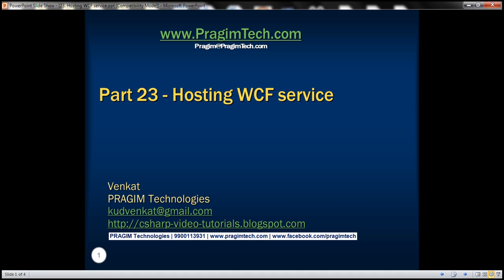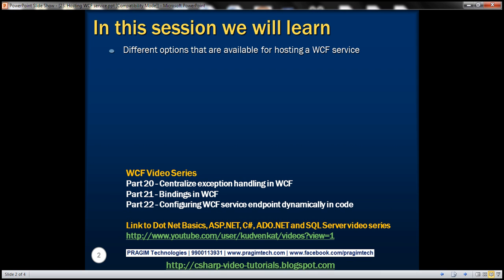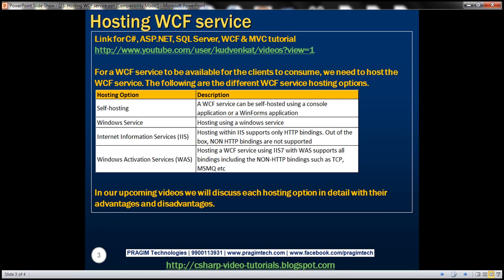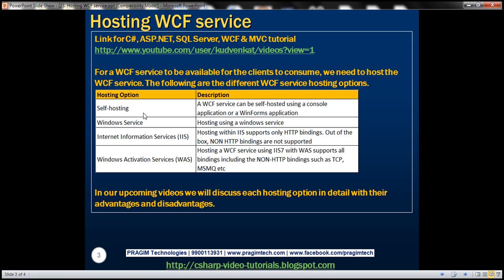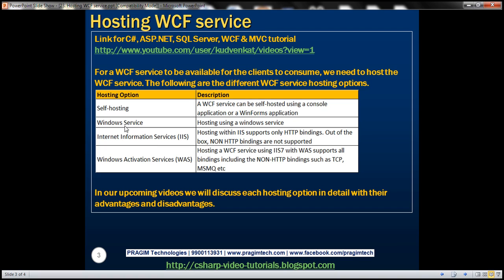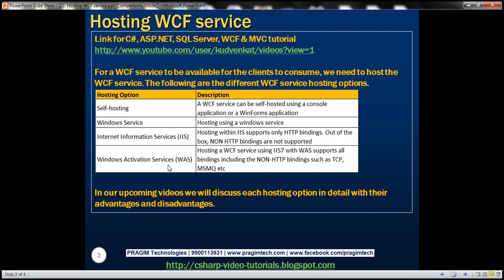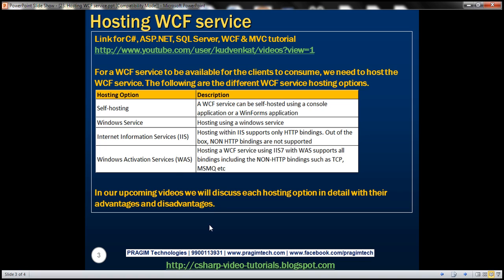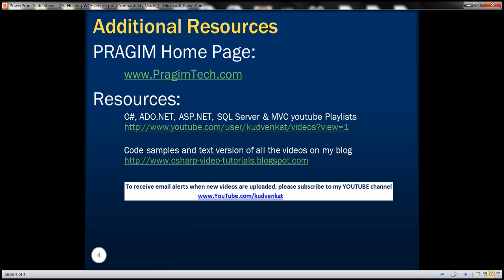Part 23 Hosting WCF service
In this video we will discuss different options that are available for hosting a WCF service.

For a WCF service to be available for the clients to consume, we need to host the WCF service. The following are the different WCF service hosting options.
Self-hosting - A WCF service can be self-hosted using a console application or a winforms application.
Windows Service - Hosting using a windows service
Internet Information Services (IIS) - Hosting within IIS supports only HTTP bindings. Out of the box, NON HTTP bindings are not supported.
Windows Activation Services (WAS) -  Hosting a WCF service using IIS7 with WAS supports all bindings including the NON-HTTP bindings such as TCP, MSMQ etc.

In our upcoming videos we will discuss each hosting option in detail with their advantages and disadvantages.